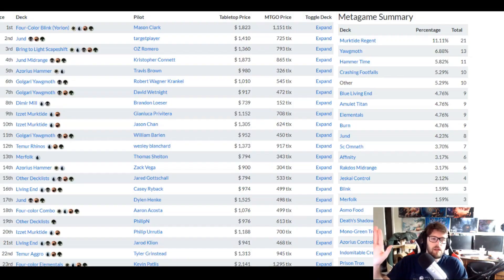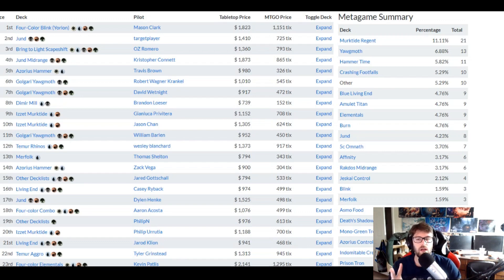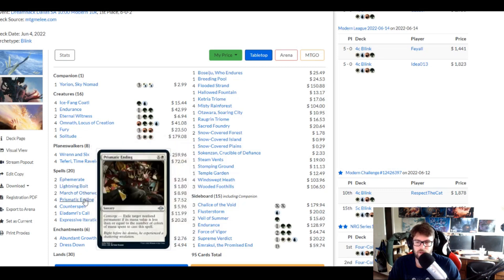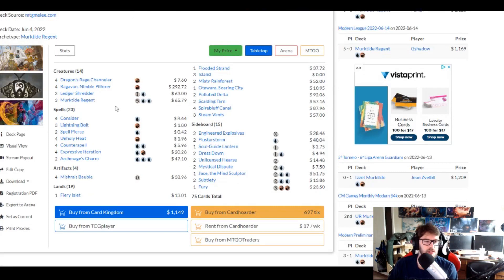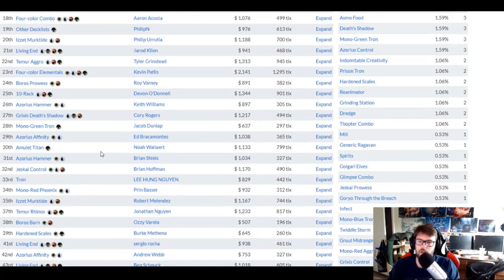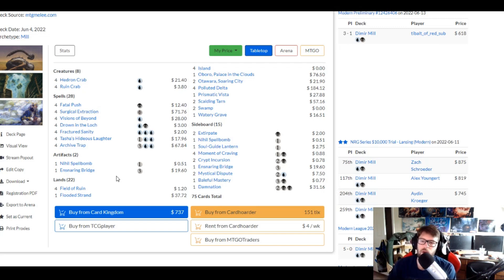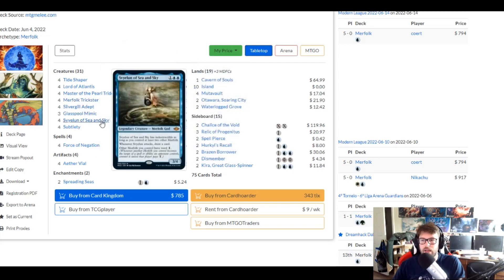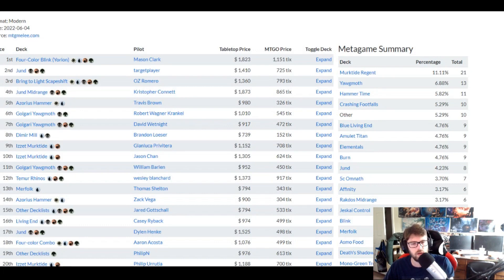2022 Modern Meta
Dreamhack Richmond featured the largest in person Modern event of 2022 so far. We do a pulse check on the modern meta by highlighting the top decks from the event.

Timestamp:
0:00 Intro
1:21 Top 22
2:15 Yorion
3:11 Most Common Decks
5:16 4 Color Yorion
6:20 Hammer Time
7:01 Yawgmoth
8:18 Izzet Murktide
9:02 Temur Rinos
10:07 Living End
10:37 Burn
10:54 Jund
11:47 Mill
14:40 Merfolk
16:08 Infect
17:00 Amulet, Titan, Tron..
17:21 Outro